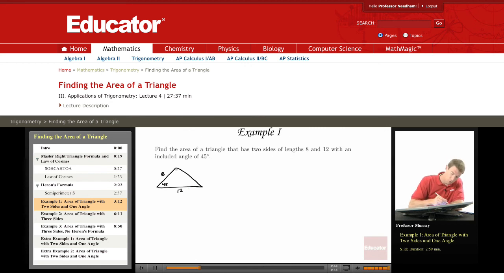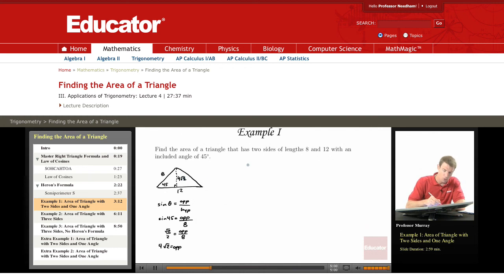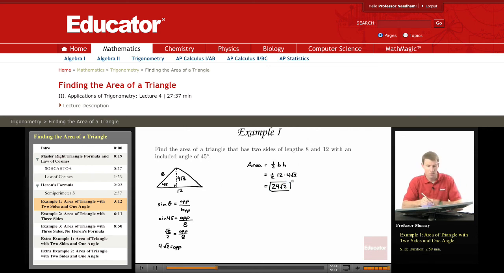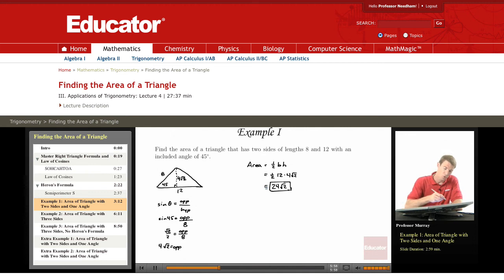Area of Triangles: SAS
Full example of finding areas of triangles from Educator.com’s trigonometry class. Want more than just one video example? Our full lesson includes in-depth video explanations of SAS triangle concepts with even more worked out examples.

In this video, we’ll discuss how to find the area of an SAS triangle. The lesson focuses on using Heron's formula or the Law of Cosine. This will be useful in Trigonometry when you want to solve for missing angles or sides of a triangle.